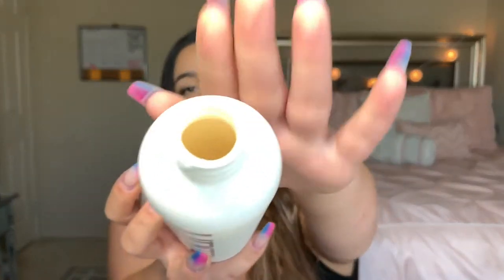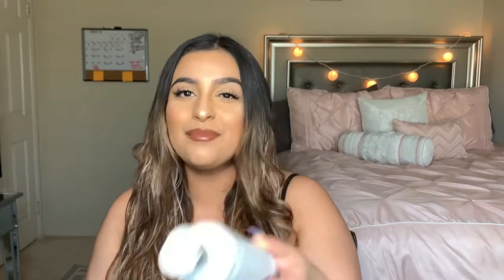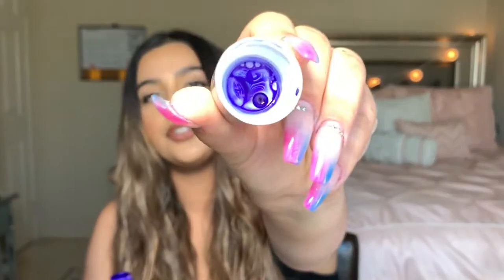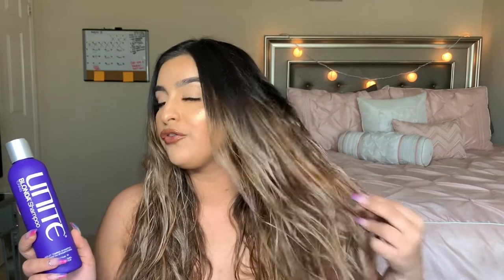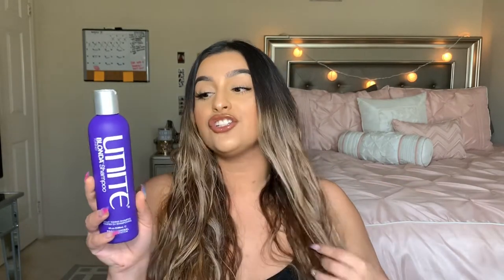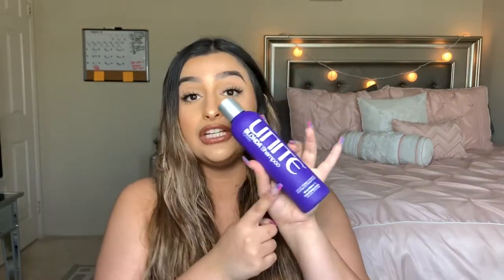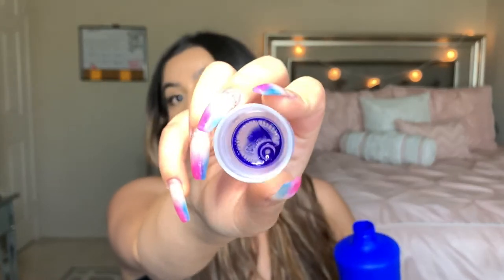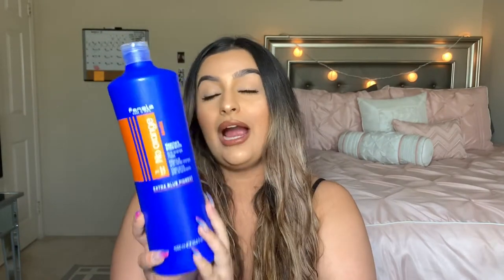How I Keep My Hair Cool and Ashy WITHOUT Going to the Salon | Misslilazee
Hey guys! So for today's video, I'm gonna be showing you my tips and tricks for keeping your light hair looking cool and ashy, eliminating brassiness, and keeping it nice and healthy after bleaching! I also include my hair care routine. Hope these tips can help you!

PRODUCTS I MENTIONED:
UNITE Blonda Daily Shampoo
UNITE Blonda Toning Shampoo
Fanola No Orange Shampoo
Fanola No Orange Mask
OGX Coconut Milk Anitbreakage Serum
Soleil Moroccan Hair Serum OR Josie Maran

Hey everyone! My name is Lila and I share beauty, makeup, and fashion with you guys!